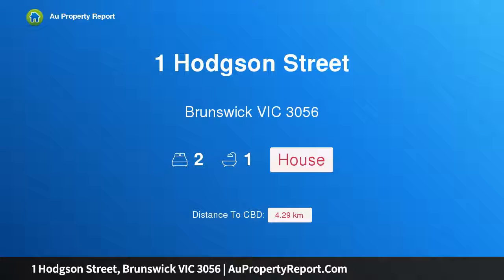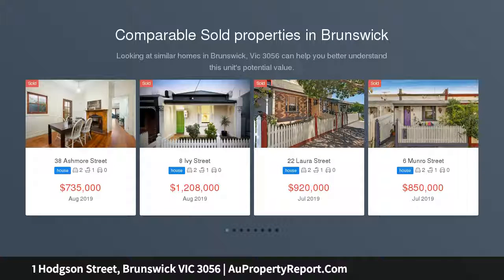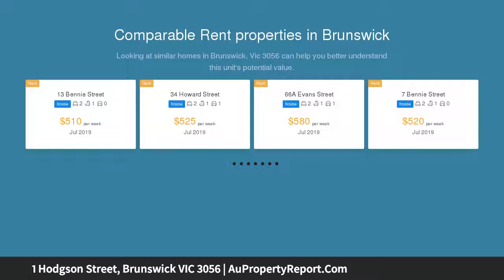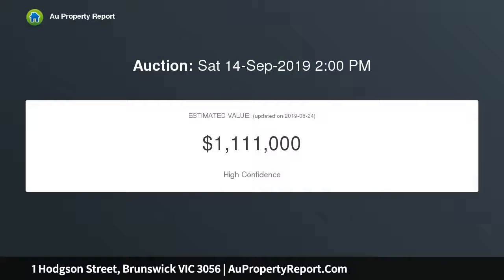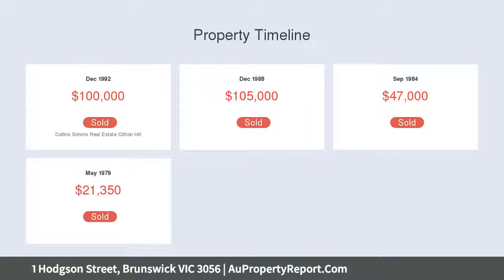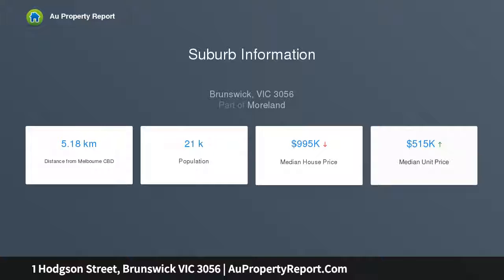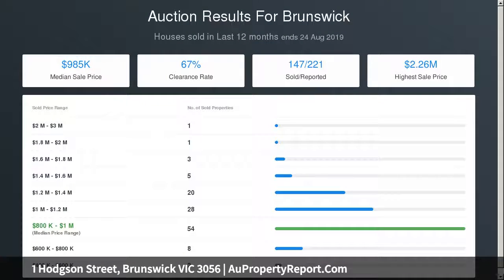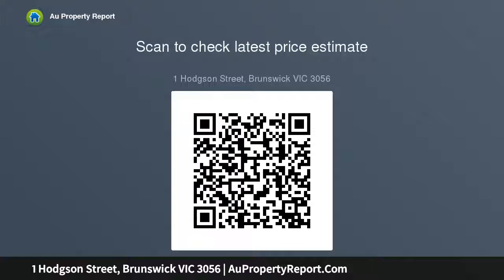1 Hodgson Street, Brunswick VIC 3056 | AuPropertyReport.Com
1 Hodgson Street, Brunswick VIC 3056
Property Type: house
Bedrooms: 2
Bathrooms: 2
Car Space: 0
Charming Terrace on the Edge of Parkville